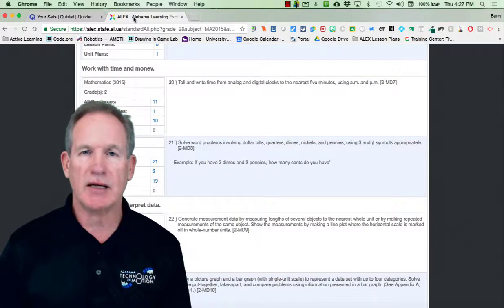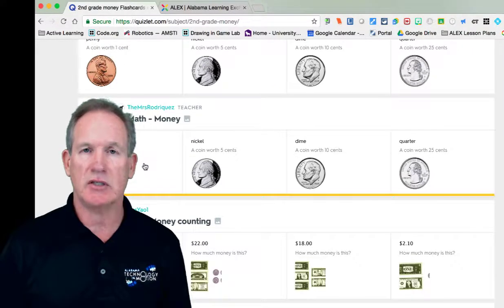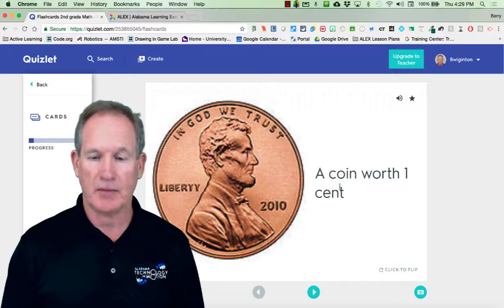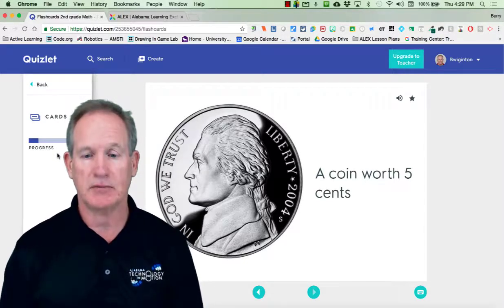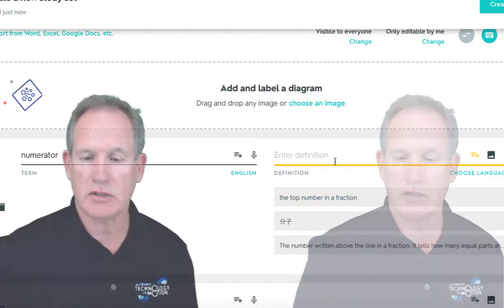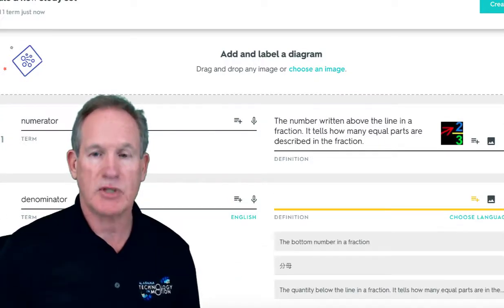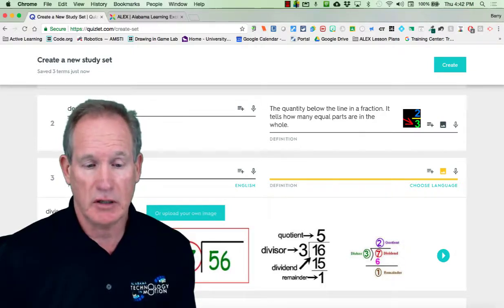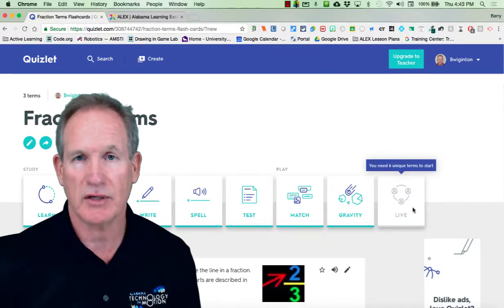Getting Started with Quizlet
Video tutorial describing how to search for pre-made stacks and how to create a stack from scratch.